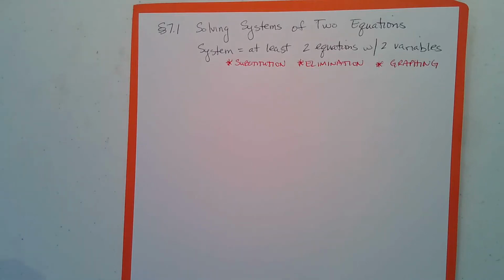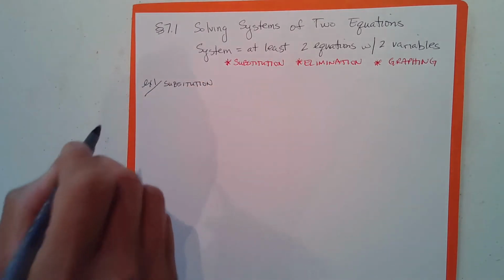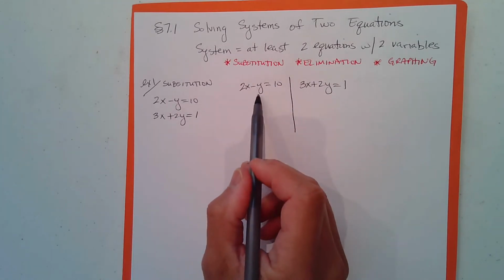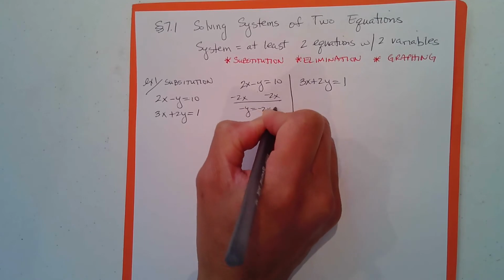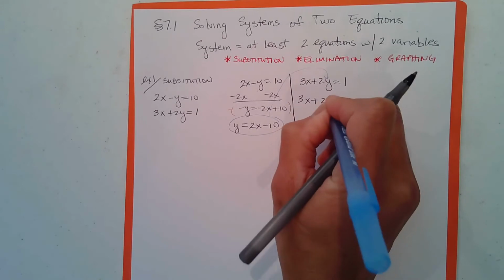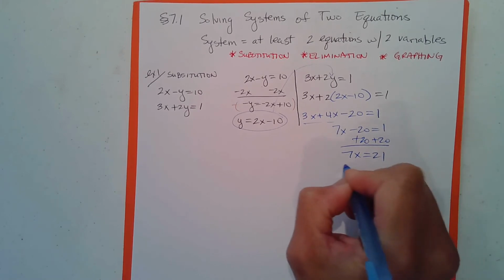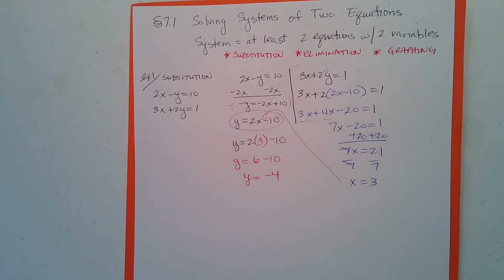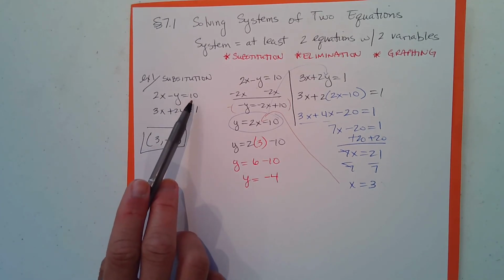Pre-Calc 7.1 Solving Systems part 1